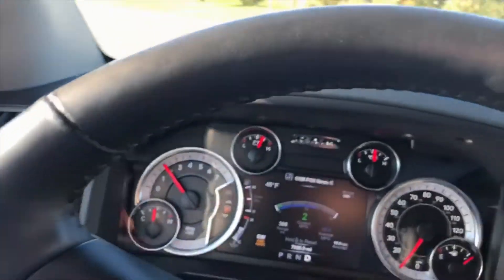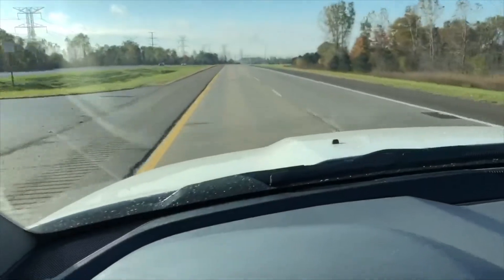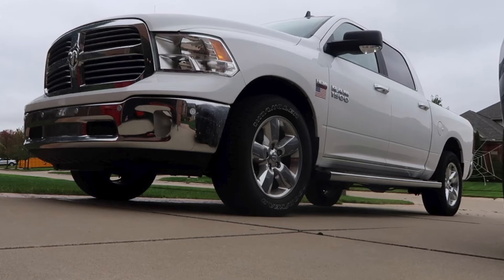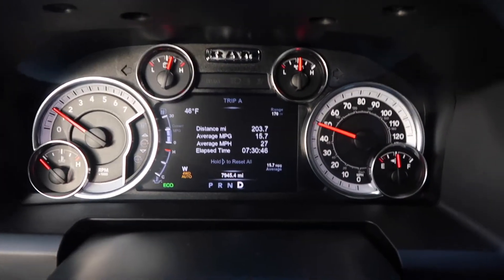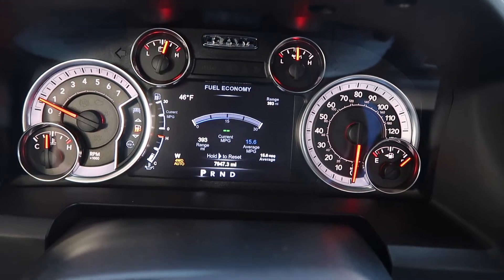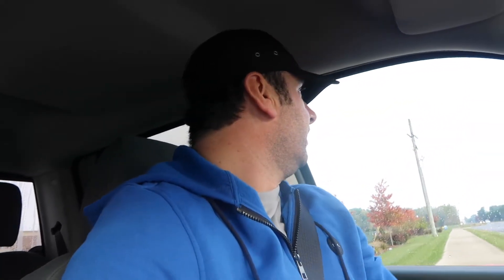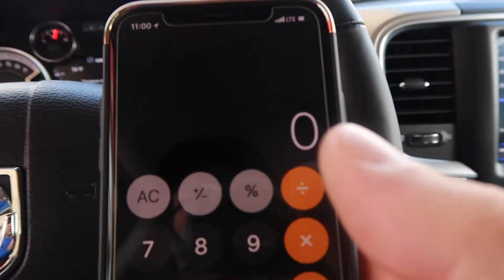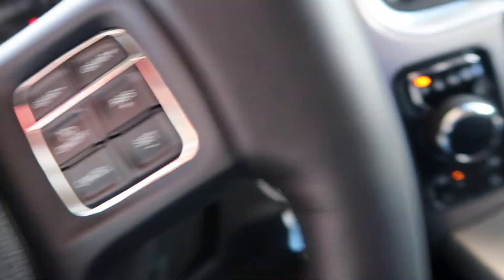10 MONTHS 8K MILES review 2018 hemi RAM1500 MPG test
Sash392